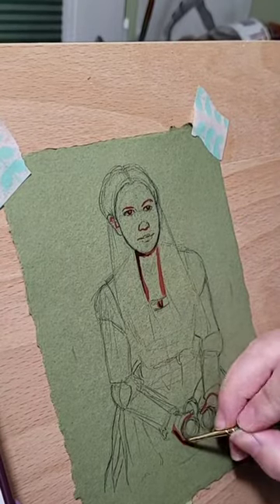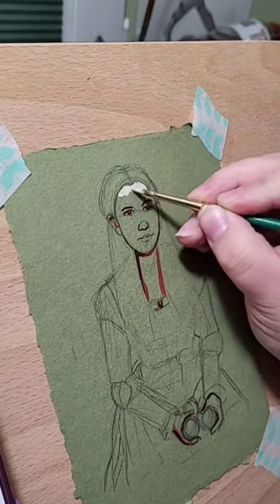Ever After: Gouache Painting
Materials:

Paints: Himi Miya Gouache
Paper: Handmade paper

Etsy Shop